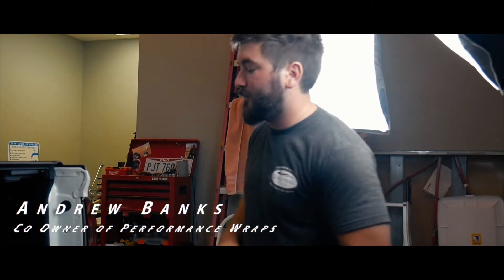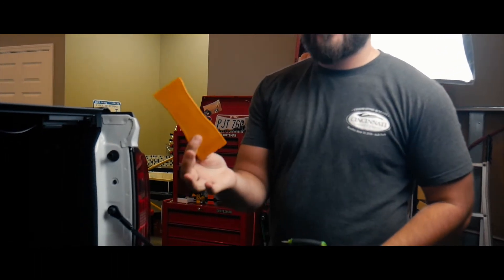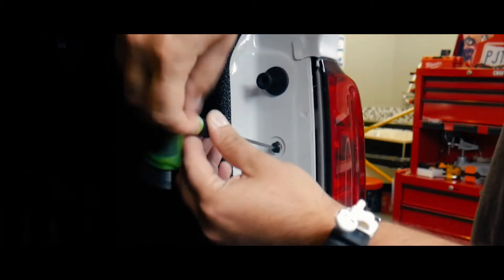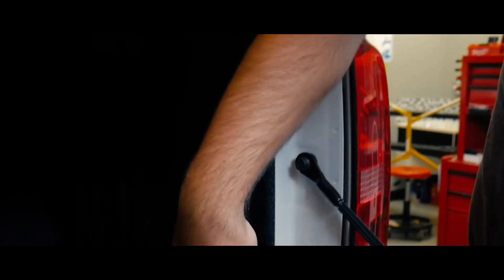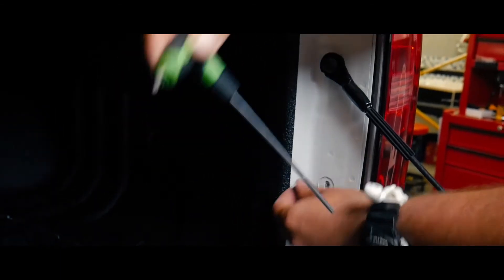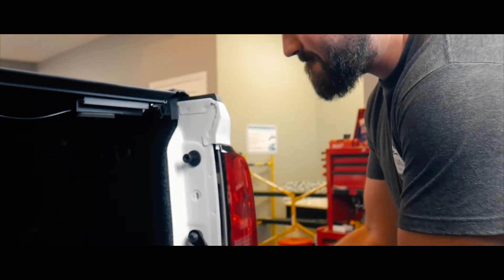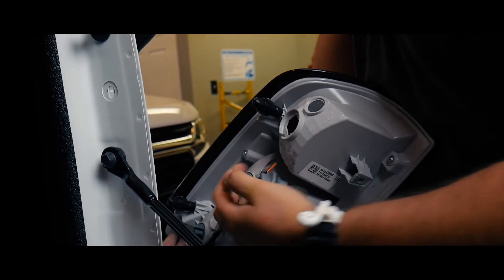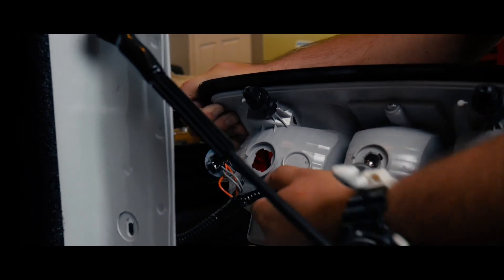Easiest Way To Remove Taillights on 2020 Chevy Colorado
Tools used in the video:

T15 Tool

Pry Tool